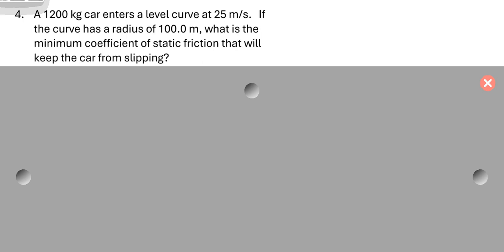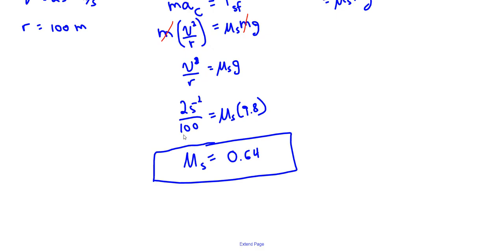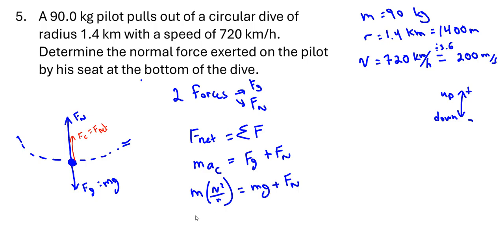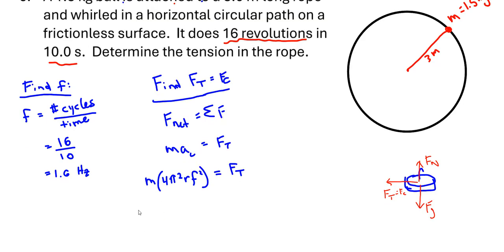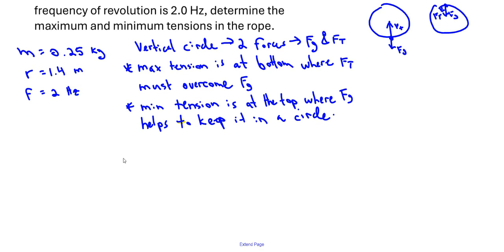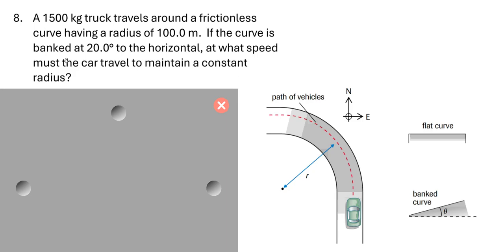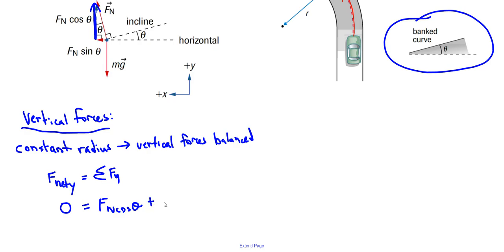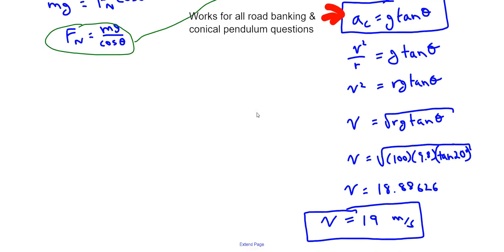13 - Centripetal Force EXAMPLES 4-8